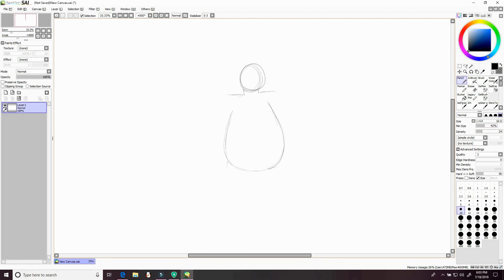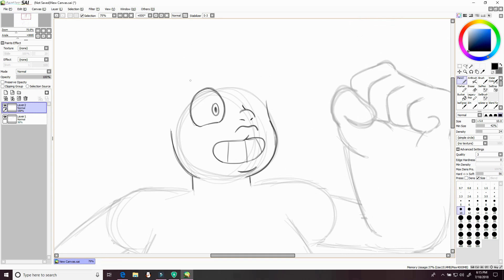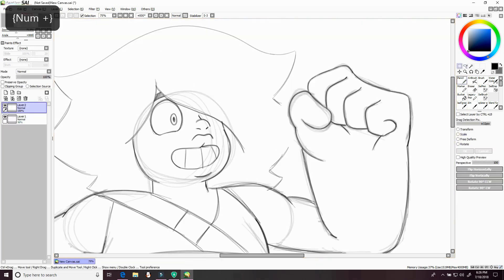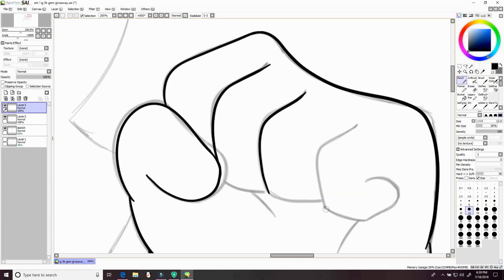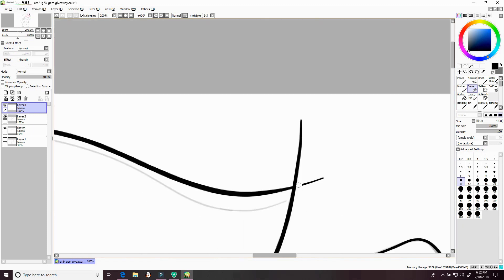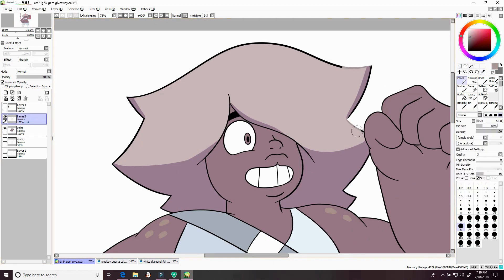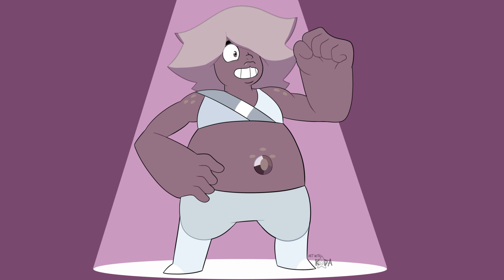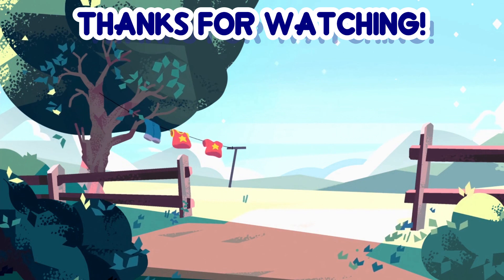GEM GIVEAWAY | Steven universe OC [SPEEDPAINT]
HEY GUYS IT'S KODA!!!
THIS IS JUST A QUICK VIDEO TO SAY THANK YOU TO EVERYONE WHO FOLLOWS ME ON INSTAGRAM!! I CAN'T BELIEVE I HIT 5K. IT'S CRAZY TO ME! LOL
Anyways I have to get back to working on my next animation!!!

Sincerely your Diamond,
  ~ Art with KODA

I WILL MESSAGE THE WINNER!